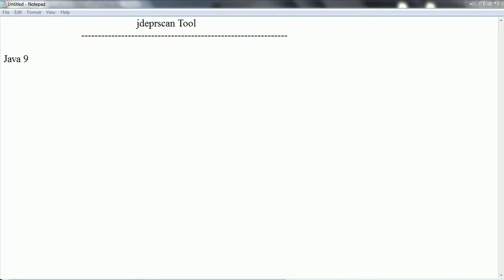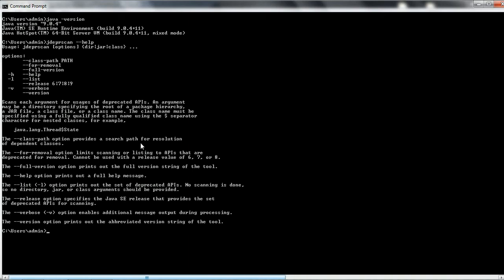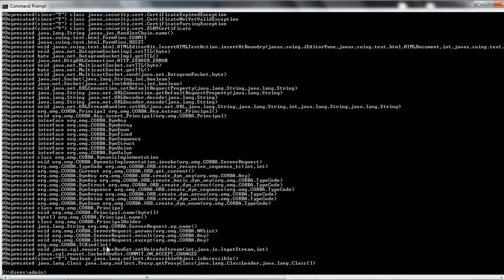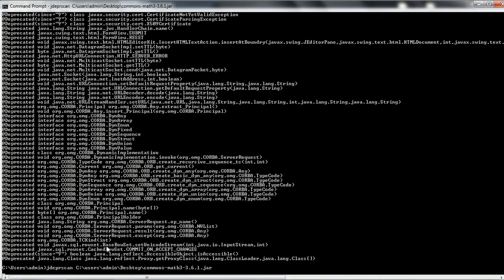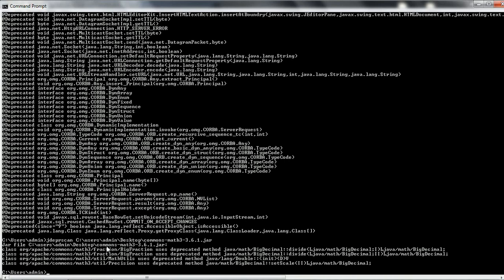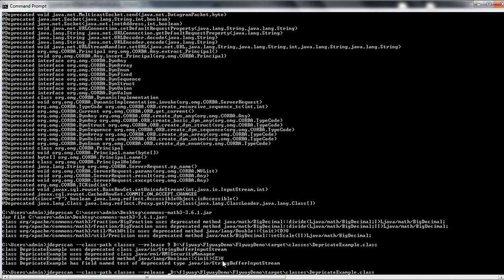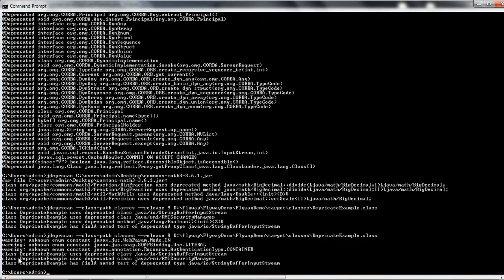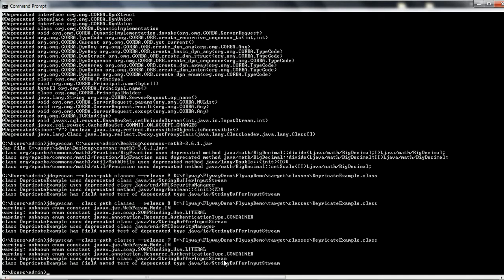Jdeprscan Tool - To find depreciate elements in Jar/Class files